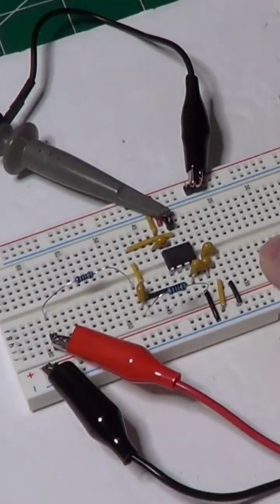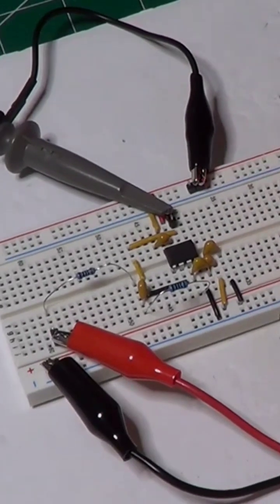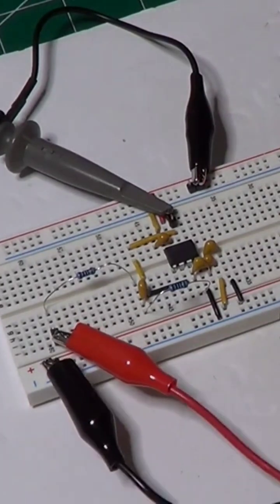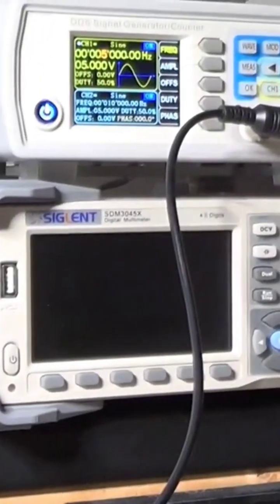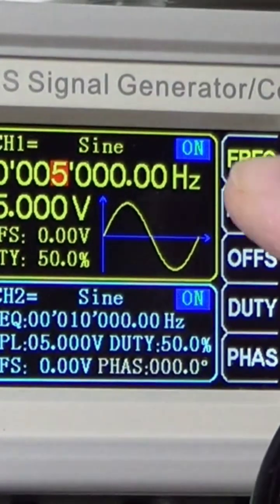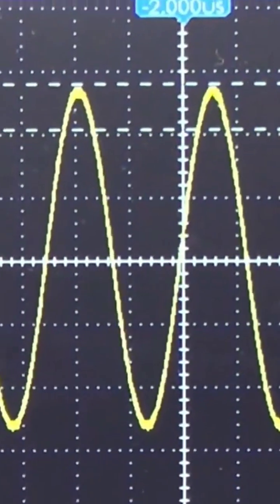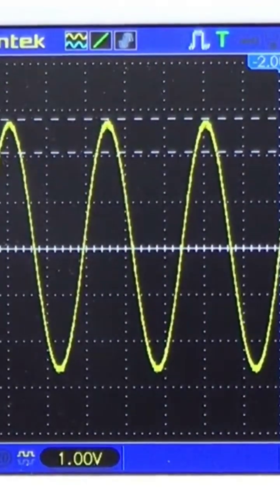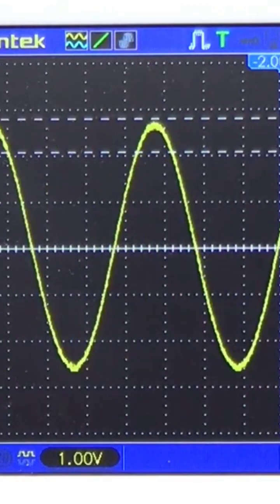Sallen-Key Low Pass Filter Demonstration